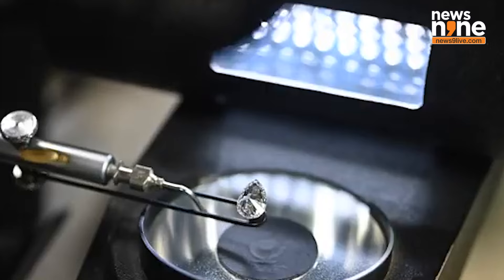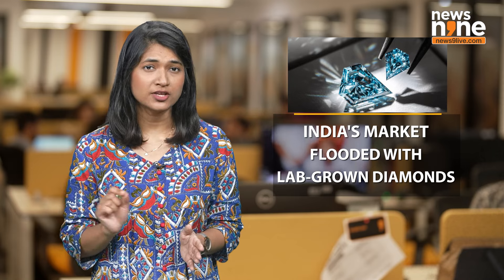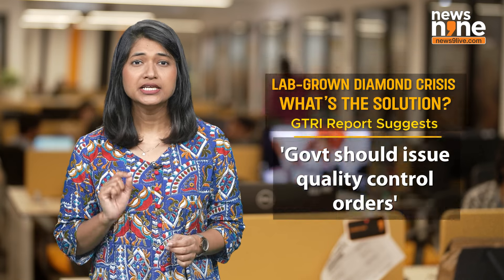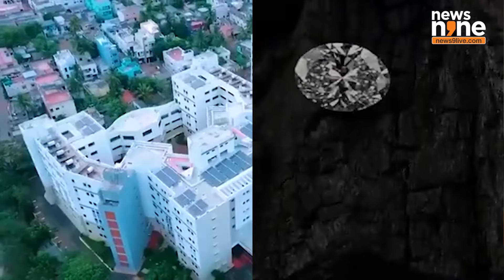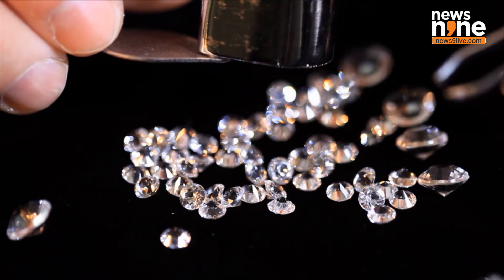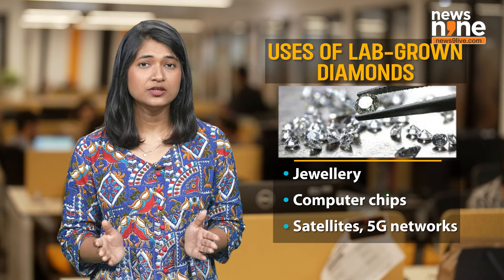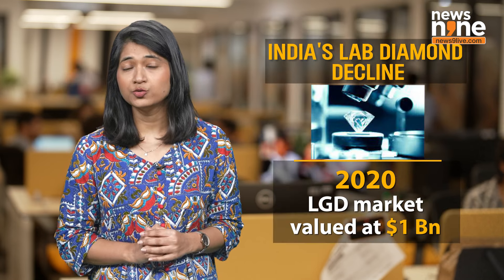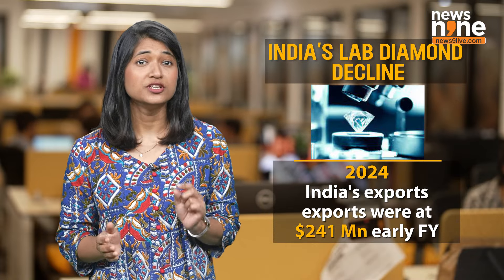India's Lab-Grown Diamond Crisis | Prices Down | Market Challenges | GTRI Report | Key Steps Ahead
Lab-grown diamonds are again in the spotlight, but not for the right reasons. Despite the government's major efforts to boost this industry, a new report by the Global Trade Research Initiative revealed that prices are taking a dip due to overcapacity and continued imports. So, what can the government do to turn this situation around?

First let's understand the current situation...

India's market is flooded with lab-grown diamonds, even though there's already too much supply. This has caused a whopping 65% drop in prices over the past year, from ₹60,000 to ₹20,000 per carat. Consumers are losing confidence and the industry is in dire need of corrective measures.

So what are the possible solutions?

The report suggests that the government should issue quality control orders and establish clear regulations to standardize quality, certification and market practices. These steps could help stabilize the market and rebuild consumer trust.

Remember, in the Union Budget for 2023-24, the government announced a five-year research grant for one of the Indian Institutes of Technology to encourage the production of lab-grown diamond machinery, seeds and methodologies. IIT Madras was chosen for this project, which includes the establishment of the India Centre for Lab-Grown Diamonds, with an estimated budget of around 240 crores over five years.

So what's the bigger picture?

Natural diamond prices have also fallen by over 30% from their 2022 peak, largely due to reduced demand from China and competition from lab-grown diamonds. This price drop is making it difficult for manufacturers to repay loans taken for purchasing machines that make Lab Grown diamonds, adding financial strain to the industry.

Now, what is the usage of lab-grown diamonds?

Lab-grown diamonds, made by replicating the earth's natural high-pressure, high-temperature conditions, are not just for jewellery. They’re also used in computer chips, satellites and 5G networks due to their ability to operate in extreme environments and potential to function at higher speeds with less power than silicon-based chips. Additionally, lab grown diamonds also have applications in defense, optics, thermal management and the medical industry.

Globally, the lab grown diamond market was valued at $1 billion in 2020 and is expected to grow to $5 billion by 2025 and exceed $15 billion by 2035. However, India's exports of lab-grown diamonds fell by 16% last year, dropping to $1.5 billion from $1.8 billion. In the first two months of this financial year, exports were just around $240 million.

The future of India's Lab grown diamond industry hinges on strategic interventions and robust regulations to manage the overcapacity and restore market confidence.